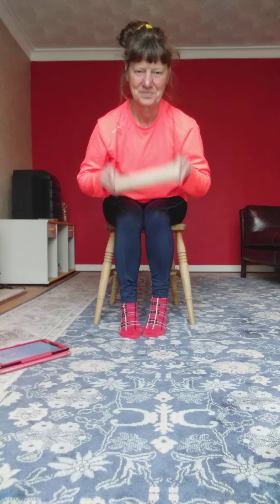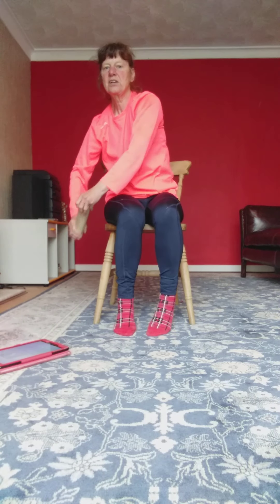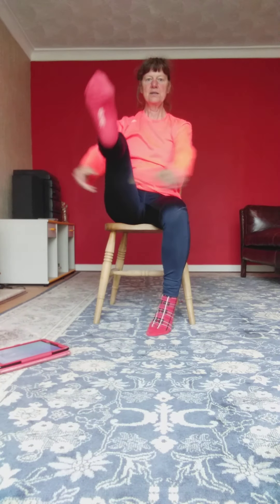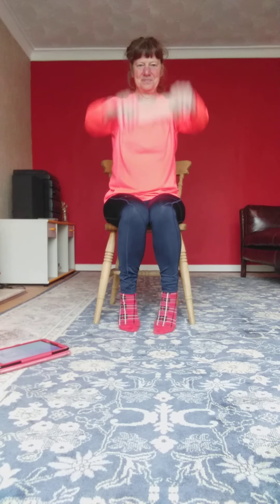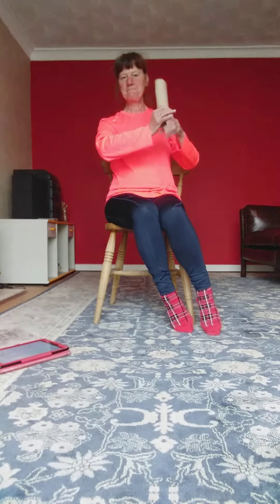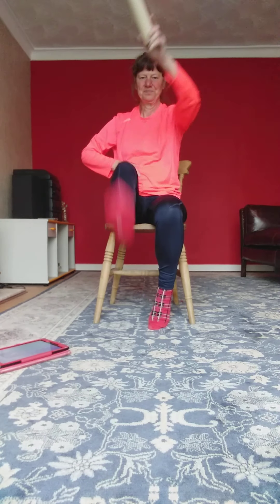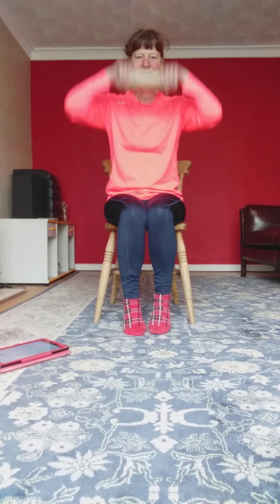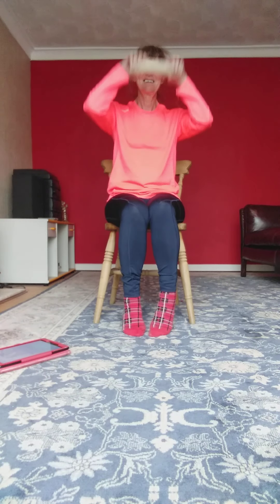shirley's mandolinz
seniors exercise to music  seated warm up